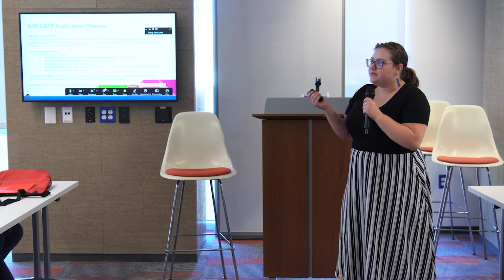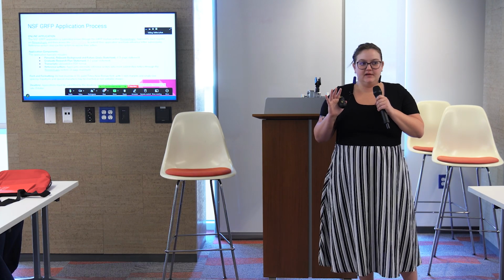UNLV Summer BRIDGE Program: Grant Lifecycle (Part 2)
The Summer Bridge Program is designed to help new graduate students successfully transition into their academic journey at UNLV. Throughout this week-long series, students connect with peers, faculty, and staff while building skills that support both academic and personal success.

These recordings capture the workshops, panels, and events offered during the program, including:
✅ Time Management & Wellness Strategies
✅ Academic Writing & Publishing Tips
✅ Financing Your Graduate Education
✅ Graduate Student & Faculty Networking
✅ Mentorship Opportunities
✅ Resource Sessions from UNLV Libraries, Dining, and Student Services
✅ Social Mixers, Welcome Ceremonies & More

Whether you’re preparing to begin your graduate studies or want to revisit key sessions, this channel is your resource hub for success at UNLV.